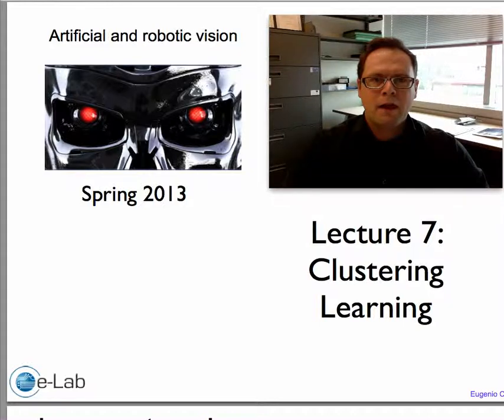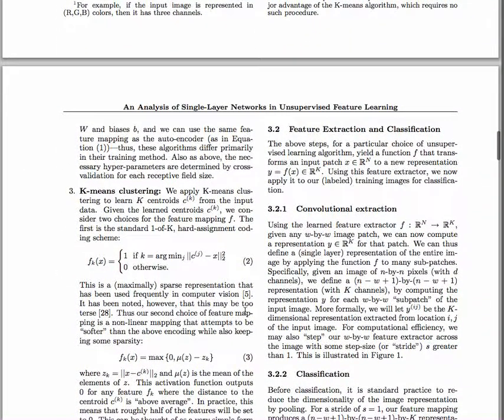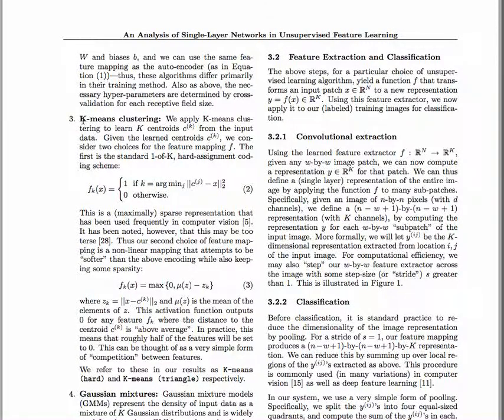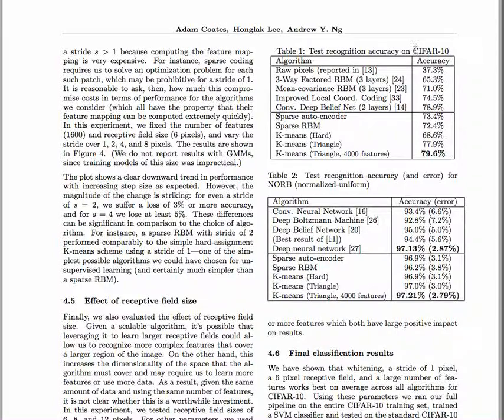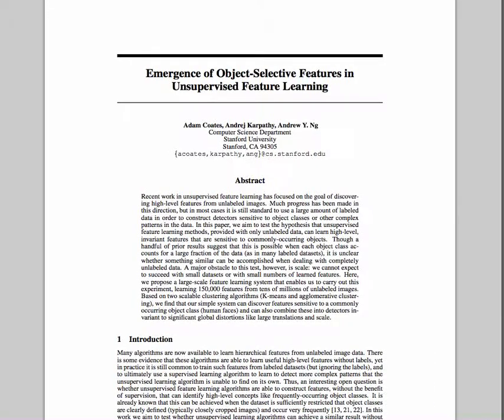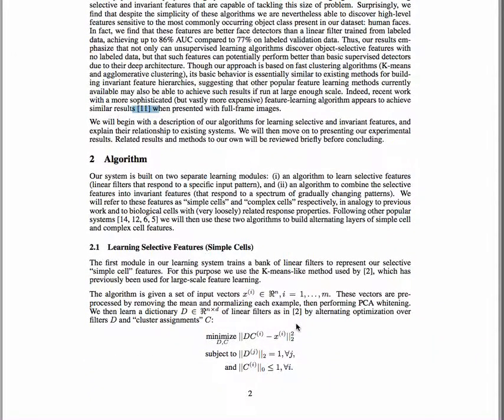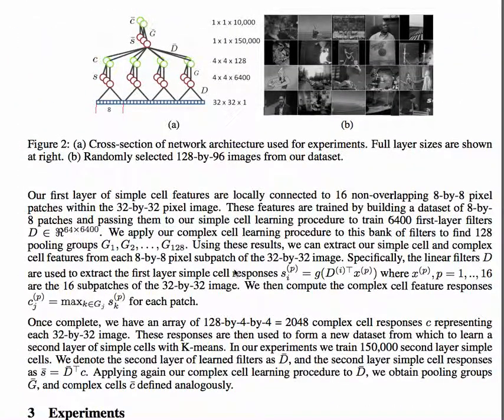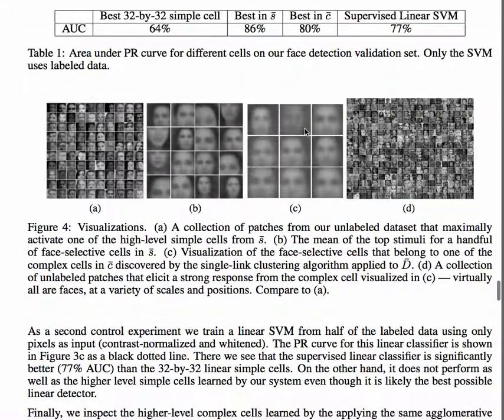Artificial and robotic vision - lecture7_2 - Clustering Learning papers 1